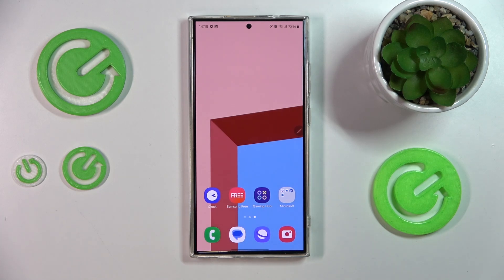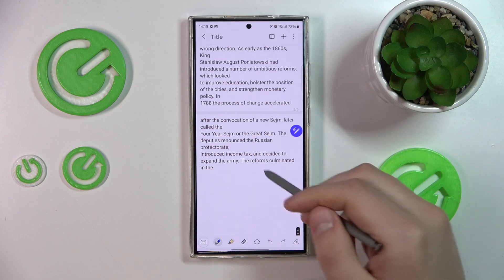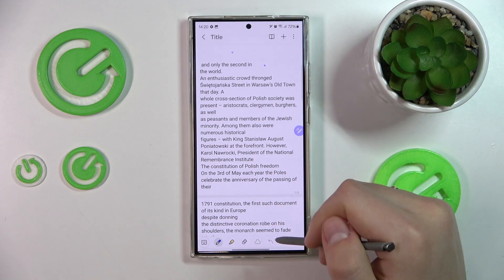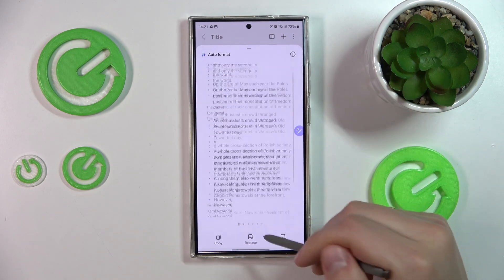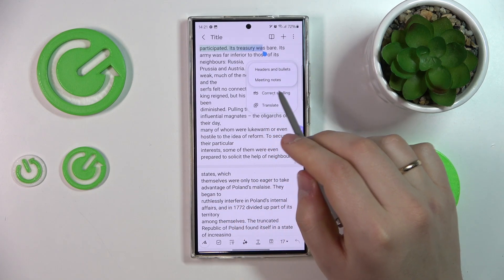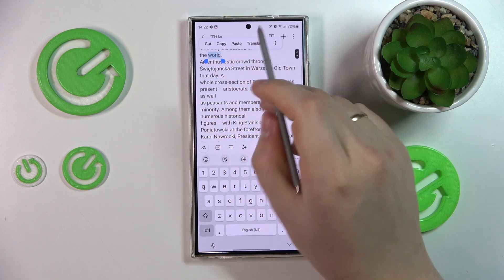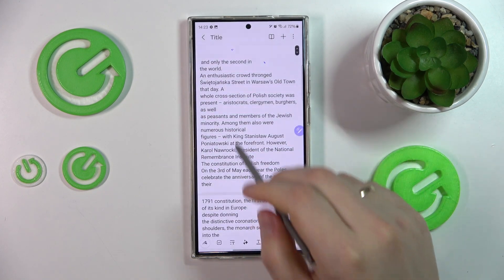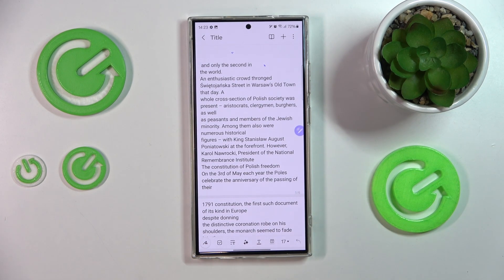How to Use Note Assist on Samsung Galaxy S24 Ultra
Join us as we explore the innovative Note Assist feature on the Samsung Galaxy S24 Ultra, designed to revolutionize your note-taking experience. In this video, we'll delve into how to utilize Note Assist effectively, unlocking its full potential to streamline your productivity and organization. Whether you're a student, professional, or creative individual, Note Assist offers a range of intuitive tools and features to enhance your digital note-taking process. From intelligent organization and categorization to handwriting recognition and seamless integration with other apps, the Samsung Galaxy S24 Ultra's Note Assist is a game-changer. Tune in now to discover how to leverage Note Assist on your device and elevate your note-taking to the next level.

Questions:

How to enable and access Note Assist on my Samsung Galaxy S24 Ultra?
How to organize and categorize notes effectively using Note Assist on my Samsung Galaxy S24 Ultra?
How to utilize handwriting recognition feature in Note Assist on my Samsung Galaxy S24 Ultra?
How to integrate Note Assist with other apps for seamless note-taking on my Samsung Galaxy S24 Ultra?
How to customize and personalize Note Assist settings on my Samsung Galaxy S24 Ultra?